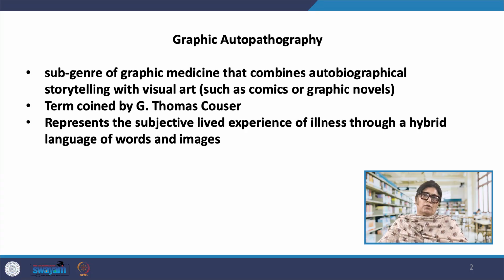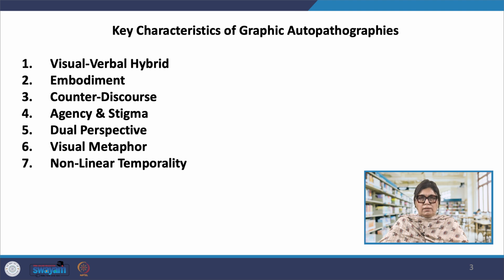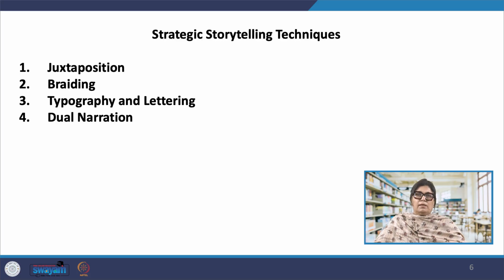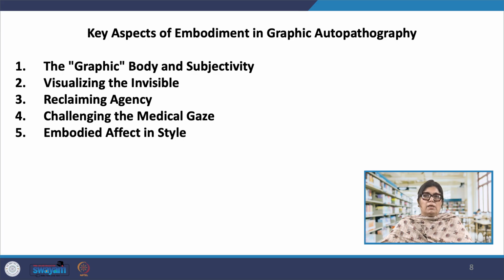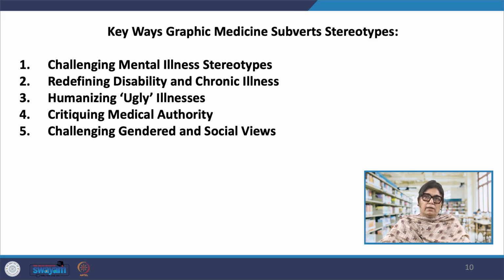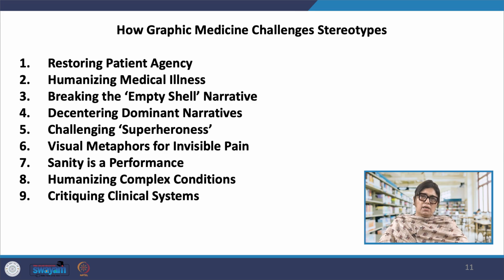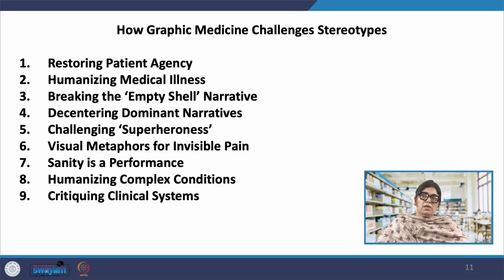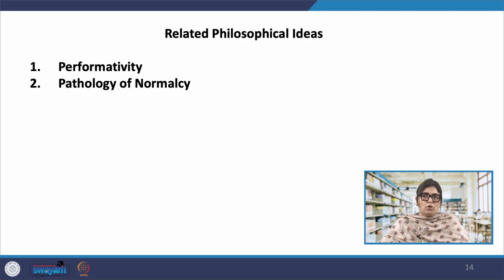Lecture 13: Graphic Autopathographies- I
This lecture focuses on introducing an important subgenre of graphic autopathographies, along with its functional elements, core mechanisms, and how graphic medicine challenges the persisting stereotypes within healthcare.